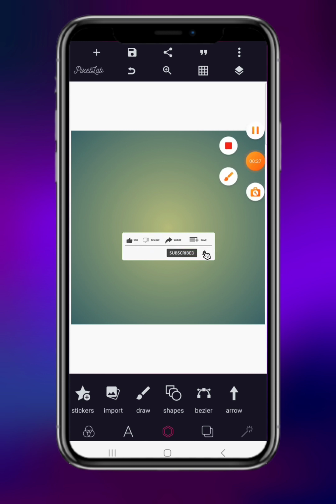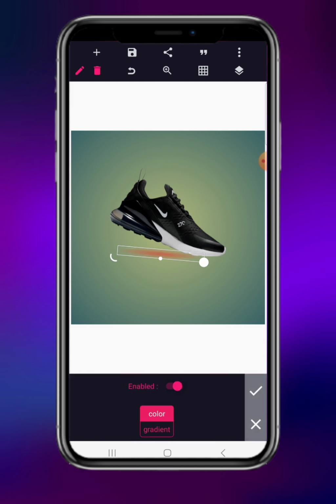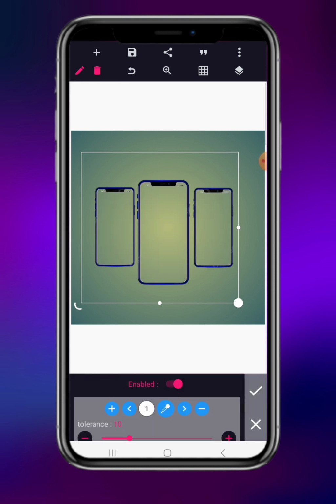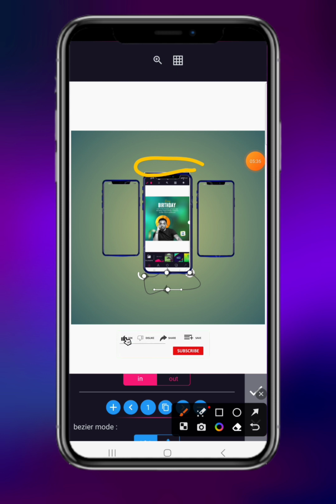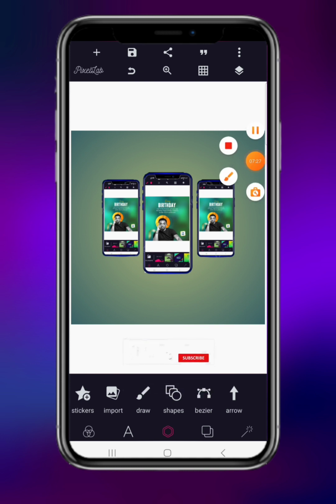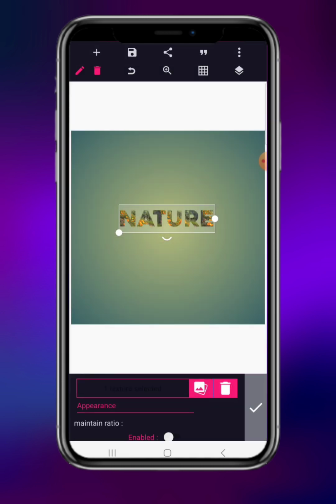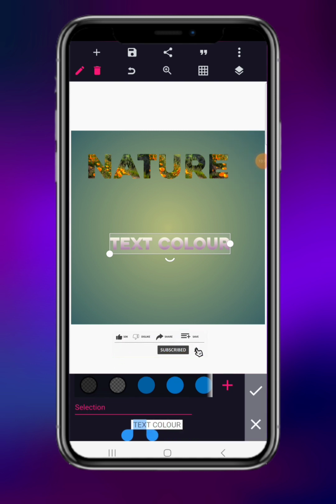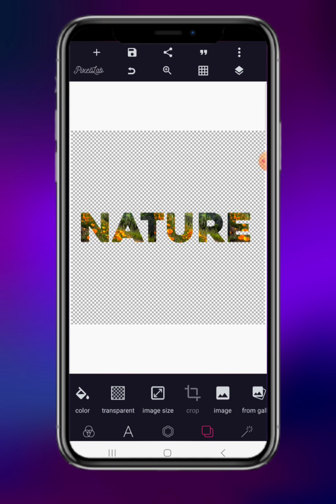Five Pixellab Tricks Unlocked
Hello guys❤️!

In this tutorial I will be showing you how some rare tricks on your Pixellab application.

LEARN MORE❤️🔥

 • JPB - High [NCS R...

...Let me know inthe comment section if you enjoyed today's lesson. Also indicate which tutorial you want next.

.Keywords.
how to , Pixellab Tricks, Pixellab tutorial, Pixellab, Photoshop tricks, Photoshop,  Tricks,